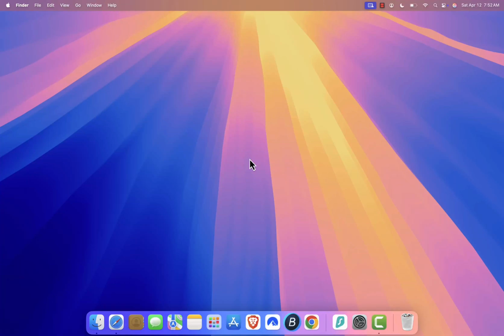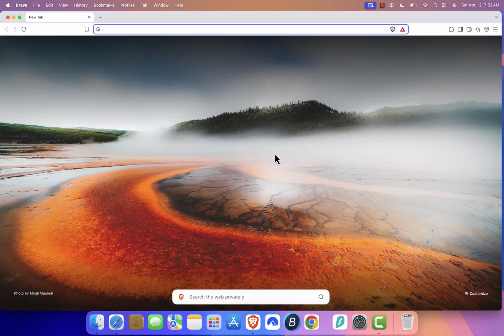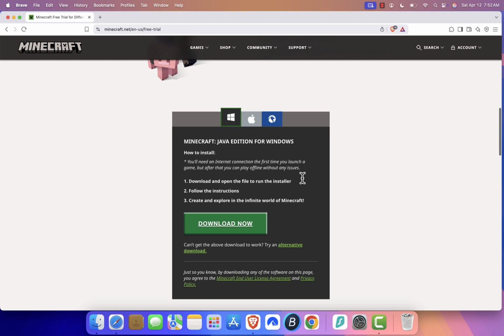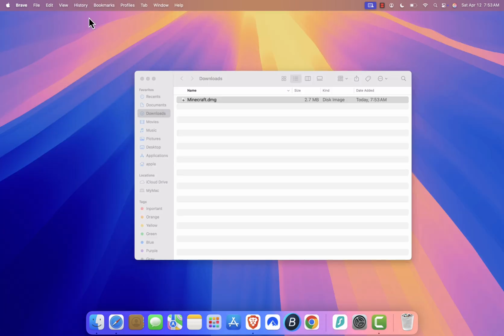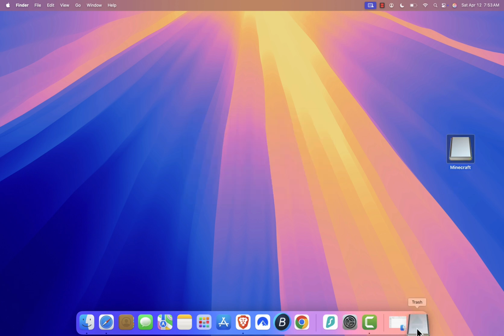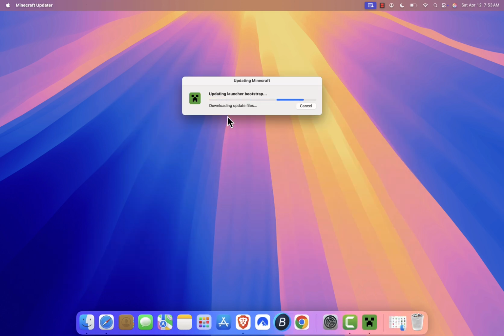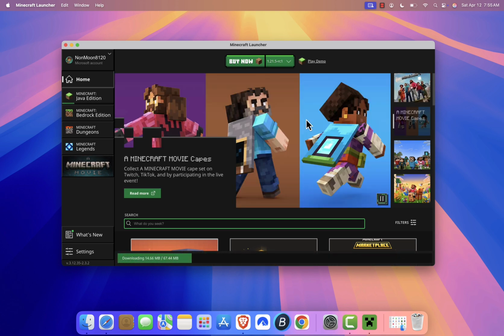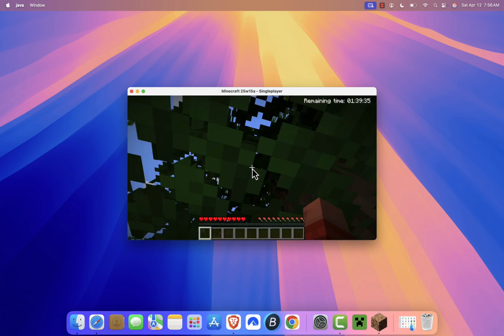How To Install Minecraft for Free on Mac Os